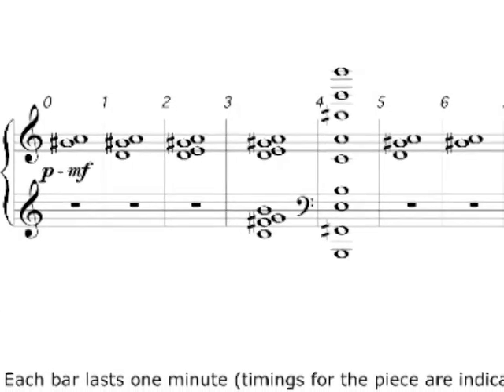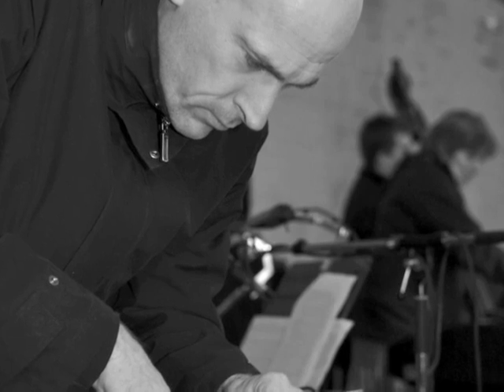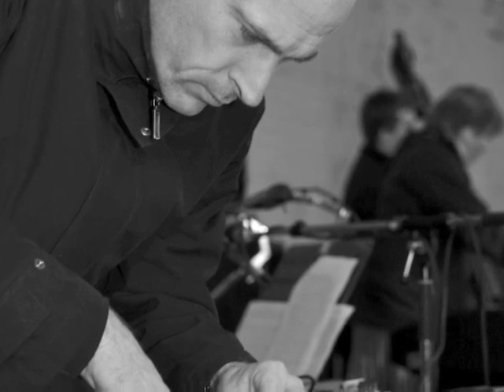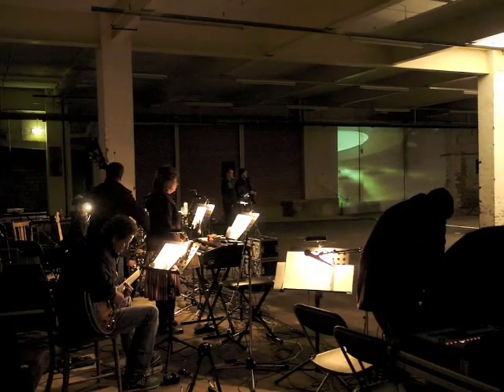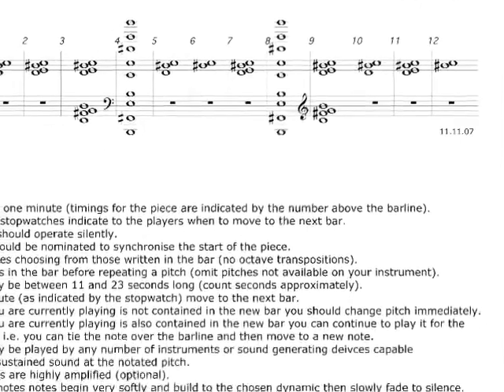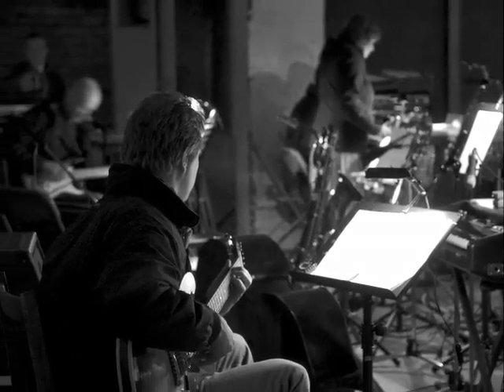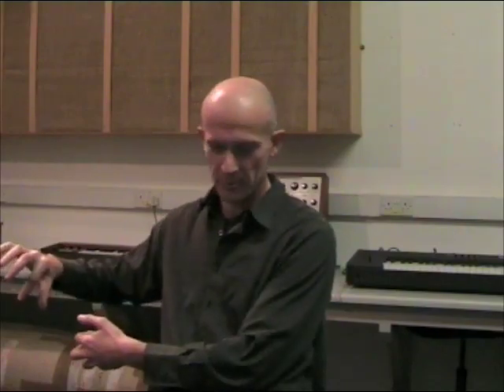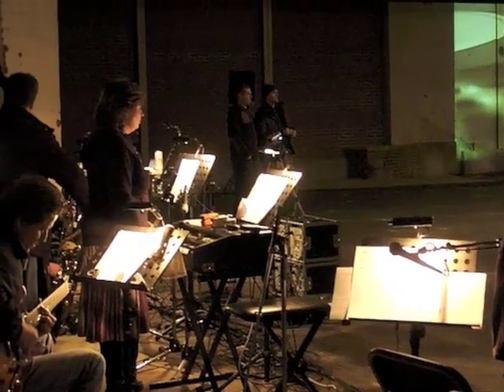Paul Newland talks to Dan Goren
The first in a series of composer interviews hosted by the SARU at Oxford Brooke University.